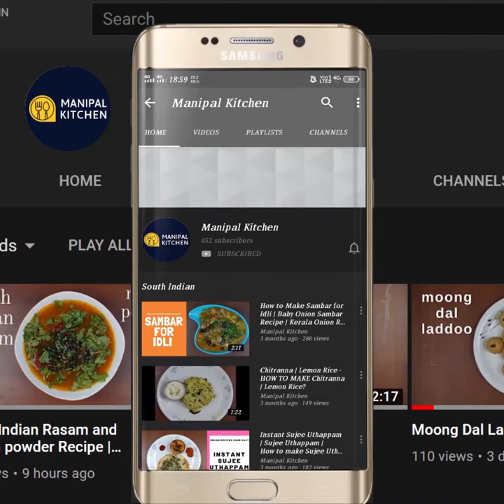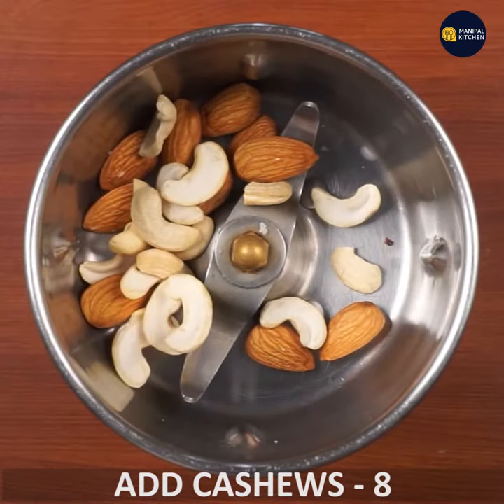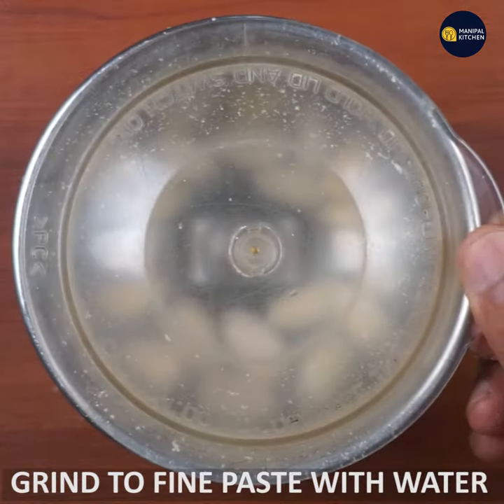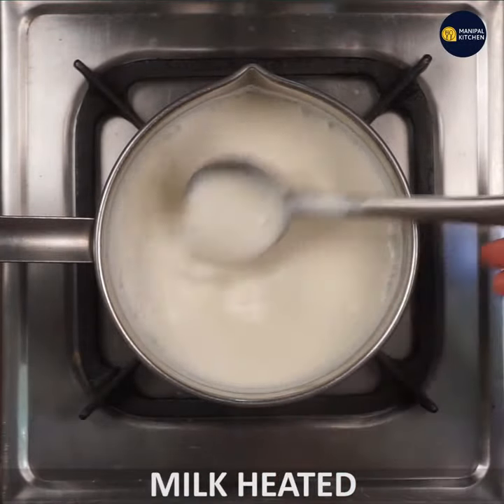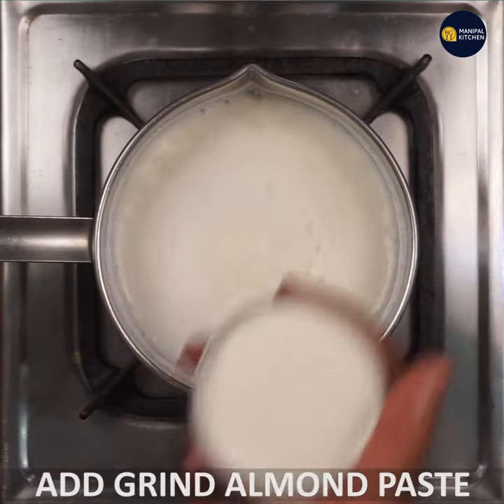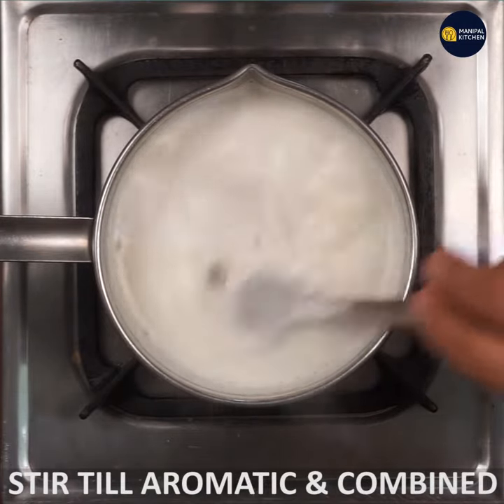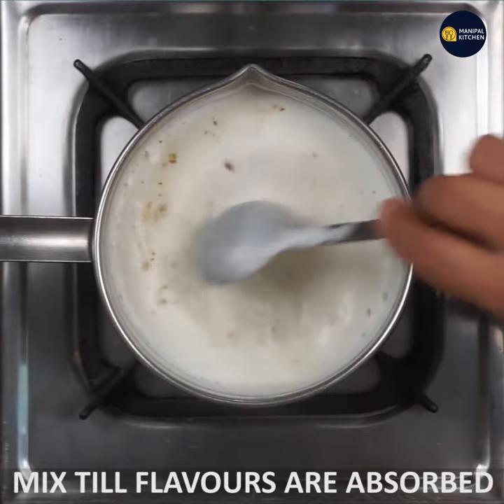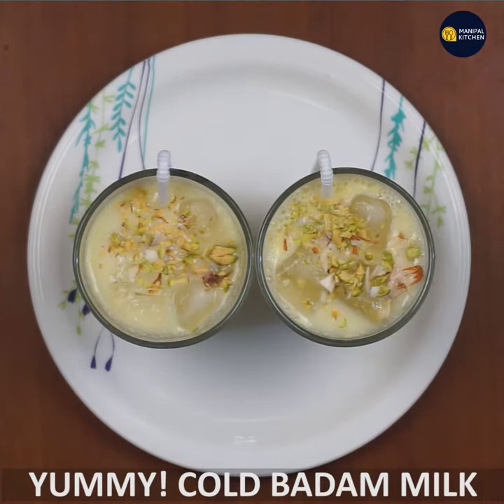Badam Cold Milk | Summer Delight | ಬಾದಾಮಿ ಥO‌‌ಡ ಹಾಲು|Manipal Kitchen |English Sub-Titles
Badam Cold Milk | Summer Delight |English Sub-Titles | ಬಾದಾಮಿ ಥO‌‌ಡ ಹಾಲು|Manipal Kitchen
Almond is one among the many dry fruits available , which has a lot of health benefits.  I have shared the recipe of almond burfi on this channel and today I would like to share the recipe of badam milk which can be served both cold and hot as per the season.  Here goes the recipe:
INGREDIENTS :
1. Almonds to soak - 21
2. Milk - 500 ml
3. Sugar - 3-4 tsp
4. Crushed cardamom -2
5. Saffron strings - a few
INGREDIENTS TO POWDER :
1. Almonds - 8
2. Cashews - 6
3. Unsalted pista - 6-8
INGREDIENTS TO GARNISH:
1. Ice cubes - a few
2. A mix of almond & pista slices - 2 tsp
PROCEDURE: Soak almonds in water for 2 hours and peel it and keep it aside.  Powder almonds, cashews and pistachio in the blender to a medium coarse consistency.  Transfer it to a bowl and keep it aside.  To the same jar add soaked almonds with water and grind fine. Crush 2 peeled cardamom and keep it aside.    Place a bowl on medium low flame and add 500 ml milk to it and allow it to heat and then to boil.  Dissolve some saffron strings in hot milk. Add sugar to the boiling milk and mix till combined.  Add grind almond paste and cook on medium flame for 1 minute.  Add crushed cardamom  & cook till aromatic & combined.  Add saffron milk and cook till colorful on low flame.  Add dry fruits powder mix and cook till flavors are absorbed well.  Now Badam milk is boiling.  Allow it to cool and serve with ice cubes and garnish with mixed  dry fruits slices .  This can be served hot and cold depending upon the season.  yum yum!!